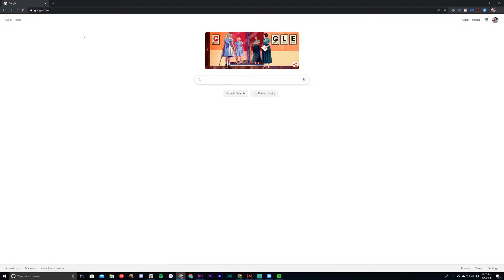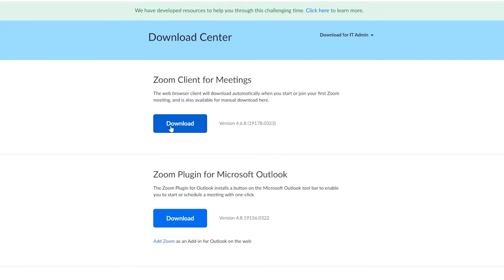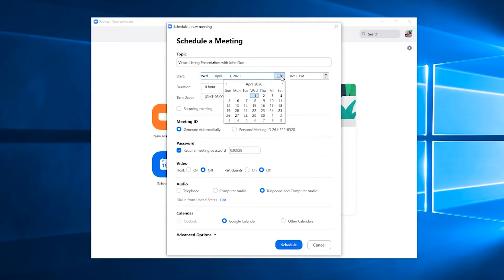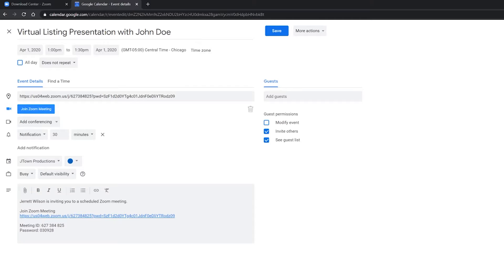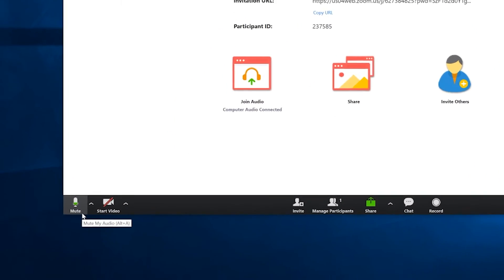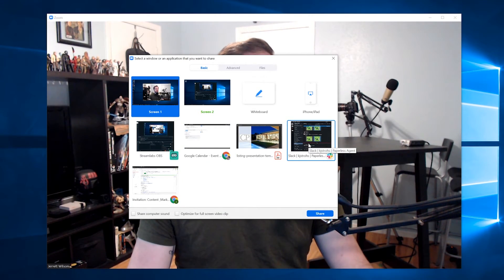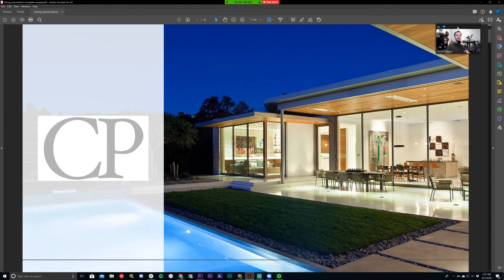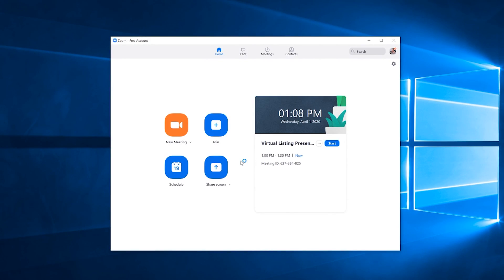Hosting a Virtual Listing Presentation Using Zoom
Our videographer Jerrett Wilson walks you through the process of hosting a virtual listing presentation with your clients. You'll learn how to download Zoom, setup a meeting, and how to share your presentation within Zoom.